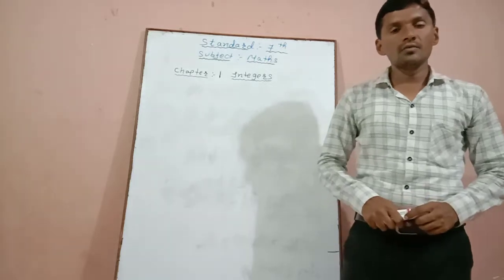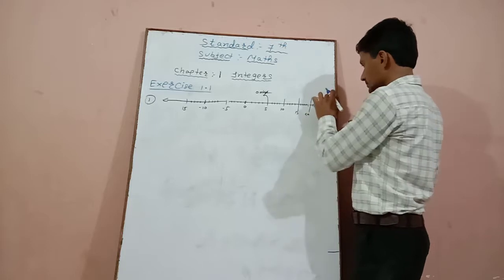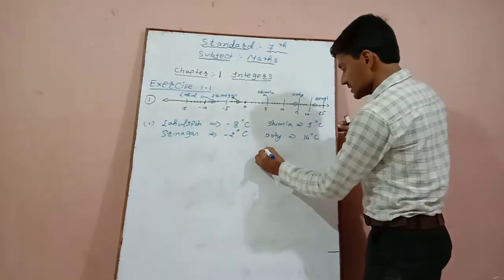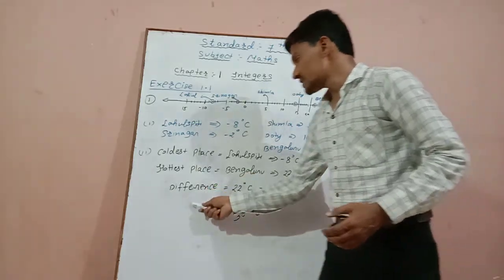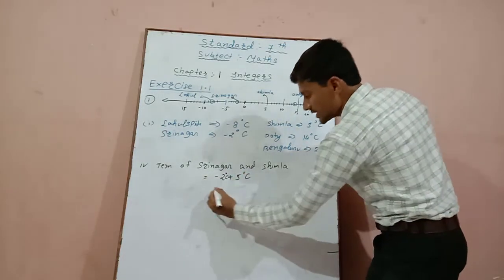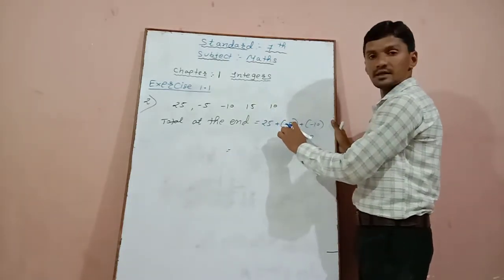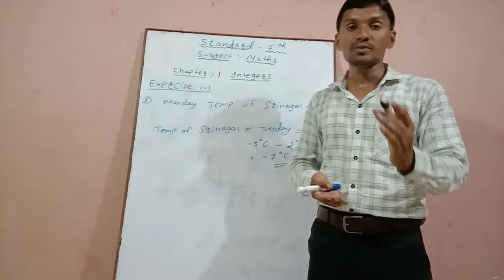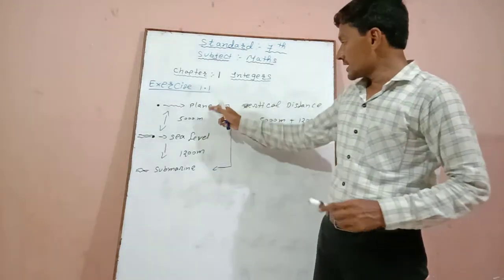VN 02 STD 7 MATHS L1 P2